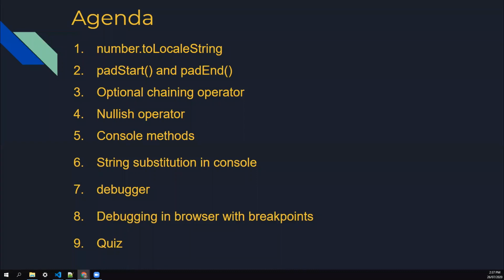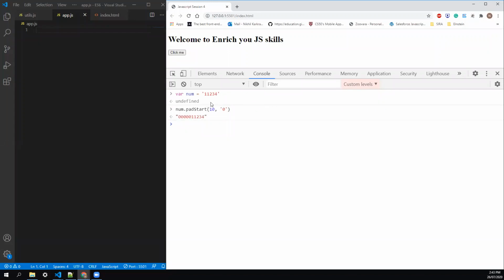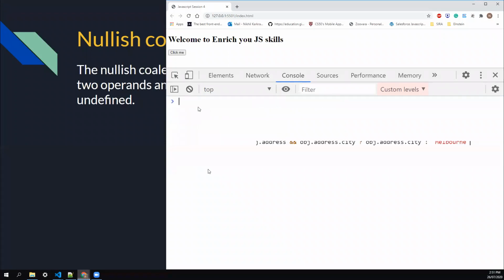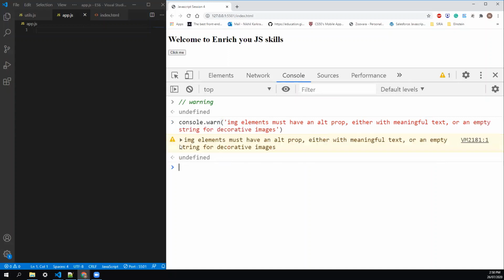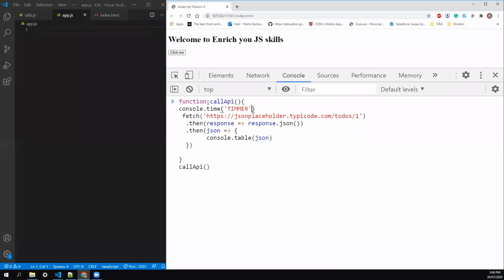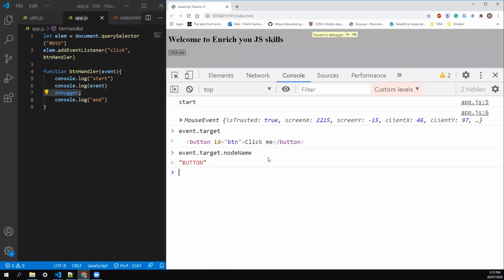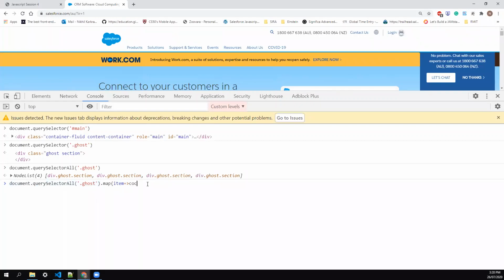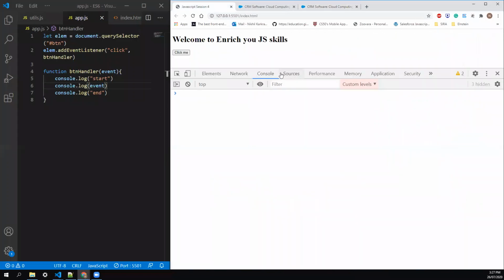Salesforce JavaScript Developer 1 Certification Series Day 4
Want to learn more about salesforce join me Dear Trailblazers.

Welcome again and this is the last session of our JavaScript Preparation Sessions. I hope you have enjoyed it a lot.